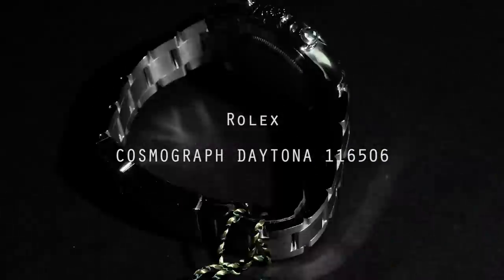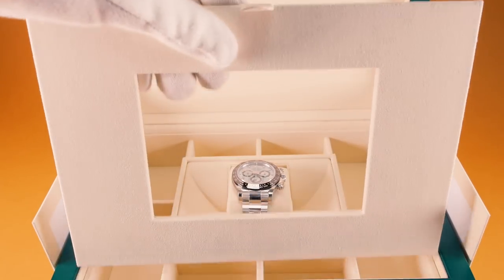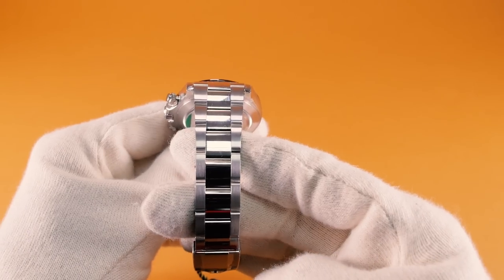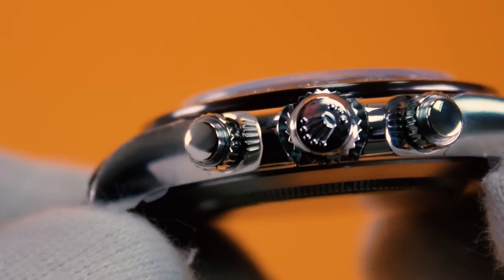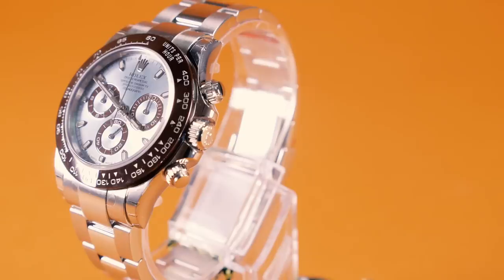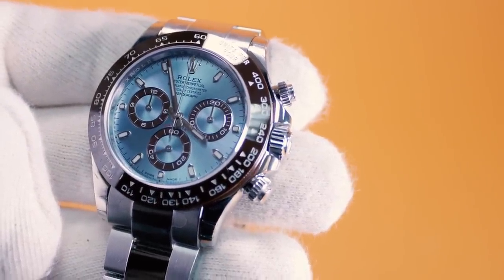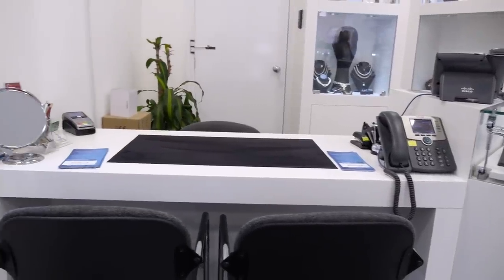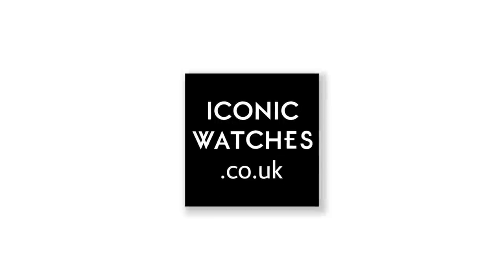Rolex Daytona, Model 116506 [Platinum] - Unboxing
This is the Rolex Cosmograph Daytona, model number 116506

We have reviewed a Rolex Daytona before, but they come in many different forms, and this one is quite special.

The presentation box for this watch is the familiar green box - with a wave effect on top and a gold Rolex logo – that can be seen on other Rolexes, however, this one is much larger and quite impressive when you first see it. It definitely signifies that there is something different about this iteration of the Daytona.

Inside the box, you can lift up the base to reveal a number of compartments to store spare straps, links or even your cuff links or jewellery if you like.

The instruction manual and 5-year warranty card are stored neatly away in a compartment in the lid of the box.

The main feature that sets this watch apart from the rest of the collection is that the case and strap are made from platinum. Platinum is exceptionally resistant to corrosion and is recognisable by its silvery whiteness and a very vibrant luminosity.

The oyster bracelet is very comfortable to wear thanks to it flat three-piece links and features a folding Oysterlock safety clasp which allows for minor alterations for the perfect fit.

The back of the watch is simple with the screw down case back which is a well-known feature of the oyster case used in the Daytona collection.

On the side of the watch, you will find the screw down crown with Triplock triple waterproof system and the two screw-down push buttons that control the chronograph.

The cold ice blue face of this watch really complements the platinum case and strap while making the watch stand out.

There are three chronograph dials that are clear and easy to read. The chronograph dials and the bezel are an interesting chestnut brown colour which gives a softer look than the black, gold or silver that you might associate with the rest of the collection.

At the heart of this watch is the calibre 4130: a perpetual, mechanical chronograph, a self-winding movement that was developed and built entirely by Rolex.

The great think about the 4130 is that it incorporates far fewer components than a standard chronograph, which makes it much more reliable.

On the wrist, it is comfortable to wear and the same 40mm size that you will find with all Daytona watches. However, this watch looks fresh and bright and will definitely attract a few enquiring and curious looks.

Rolex offers a large variety of Daytona options that you can buy at a lower price, but if you love the Daytona design and want something a little more unique and special, then this could very well be the one you are looking for.